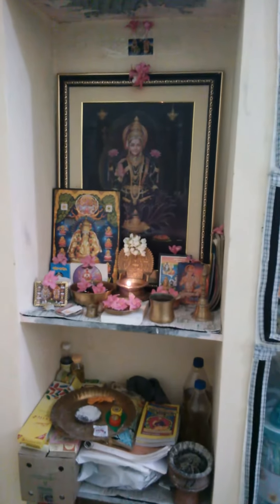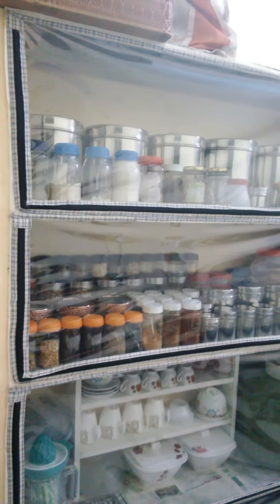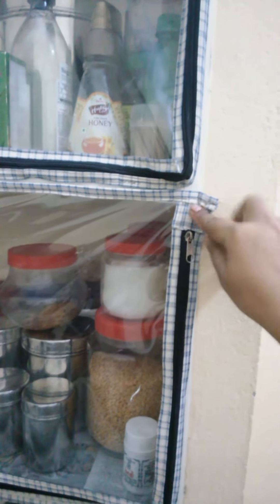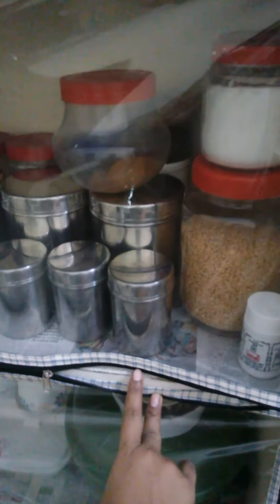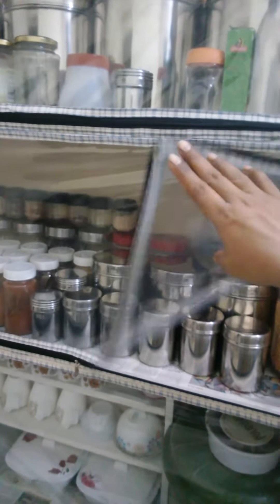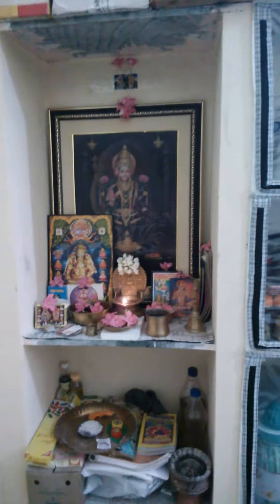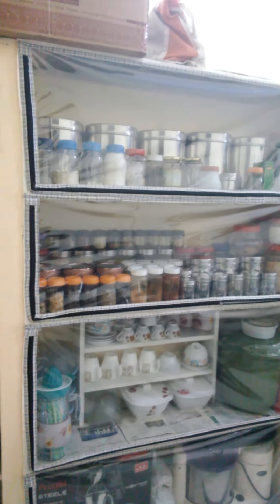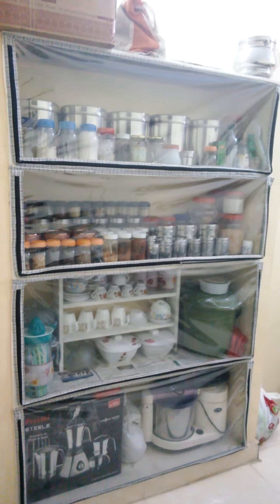Interiors for tenants - DIY Kitchen Shelves - closed with polythene cover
do it yourself polythene cover for kitchen shelves and others.
benefits - very low maintenance
useful for tenants